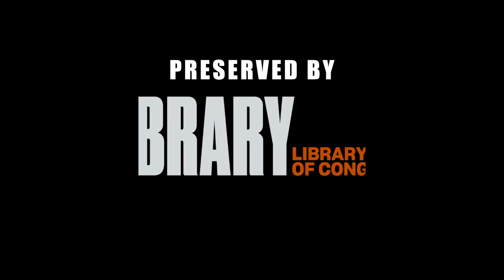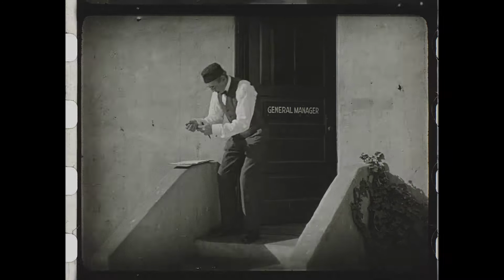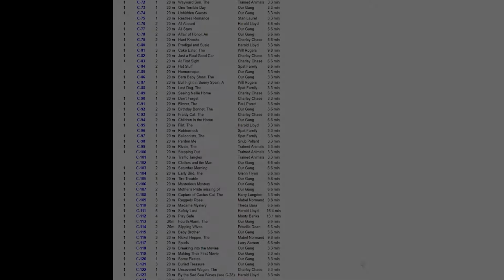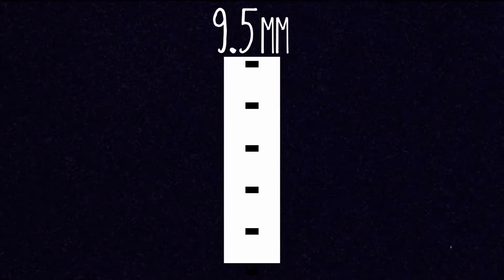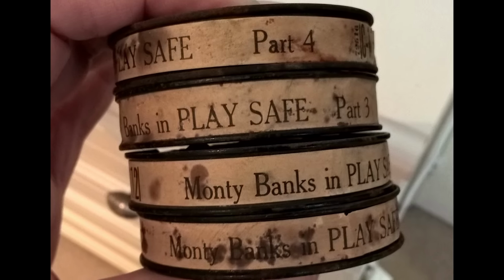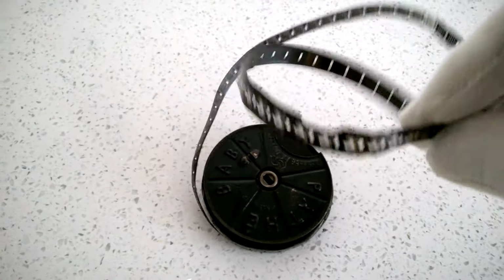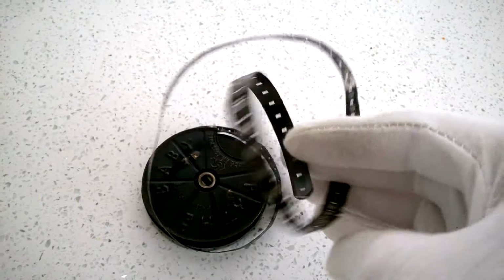Monty Banks Kickstarter (retro) Update #1 of 3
Time to wind the clock back... So, ever since the Monty Banks Blu-Ray discs were sent out to all of the wonderous Kickstarter backers who made it happen, I've had a load of lovely folk say "hey Dave, why weren't the Kickstarter update videos included as extras?". Well, there just simply wasn't the room. So, in order to keep everyone happy & jolly, here's the first of three of 'em.
Oh, and if you'd like to buy the blu-ray set, there are still just a few left. That concludes the shameless plug. Merry Christmas!